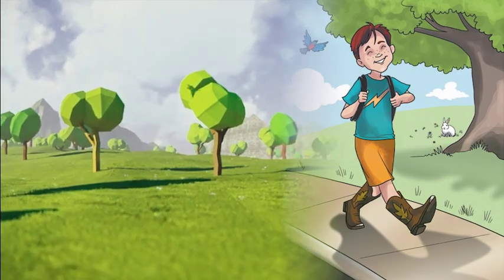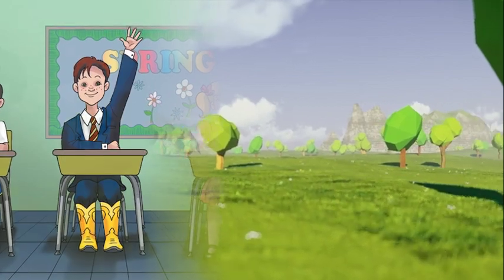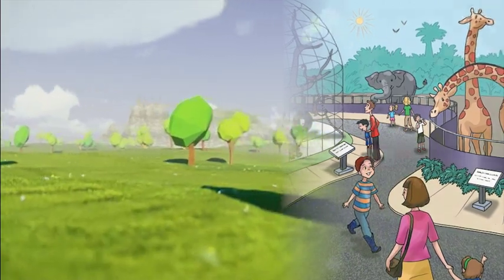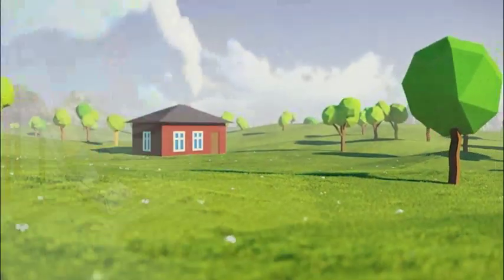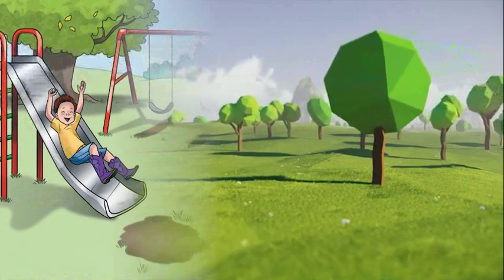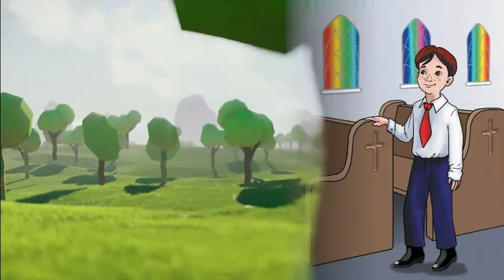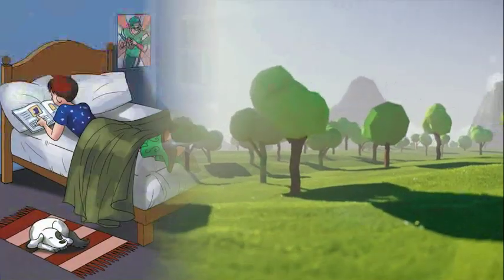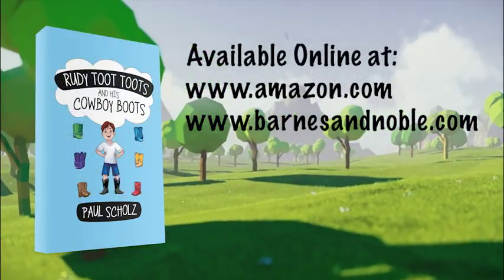Rudy Toot Toots and His Cowboy Boots by Paul Scholz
Rudy Toot Toots is a happy, energetic boy who loves cowboy boots. He loves cowboy boots so much that he wears a different pair every day. Wherever he goes or whatever he does, he always wears his boots. Rudy even wears boots with his shorts and suits, whether he is going to school, visiting the park or playing soccer.

Rudy has an amazing collection and many different colors. He wears boots of brown to go to town, his boots are blue when he goes to the zoo and even has boots that glow in the dark!

Does he even wear cowboy boots to bed?

Rudy Toot Toots and His Cowboy Boots is a fun read for parents and children. This easy to read prose will help your children learn colors and remember days of the week in simple, rhyming format. Watch your young readers practice their new skills and follow Rudy’s adventures to see what the color for today will be!